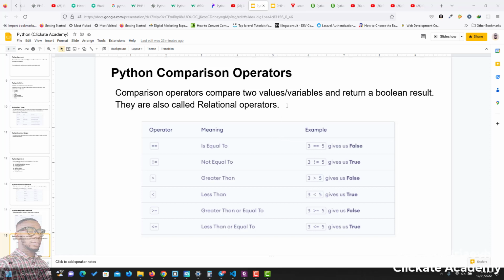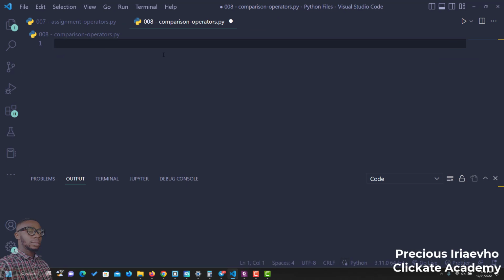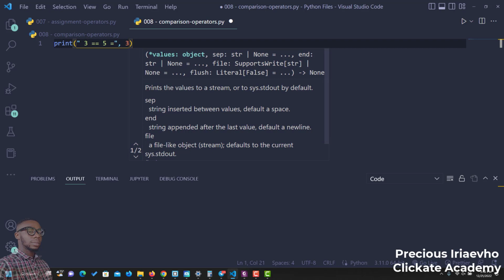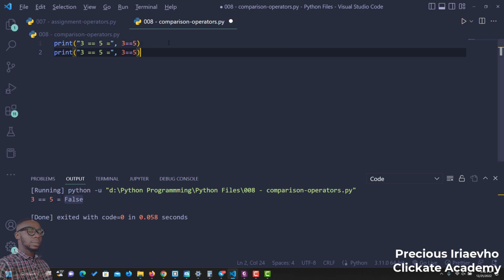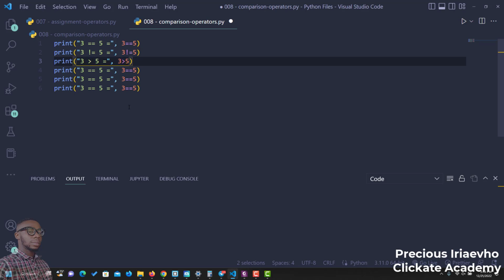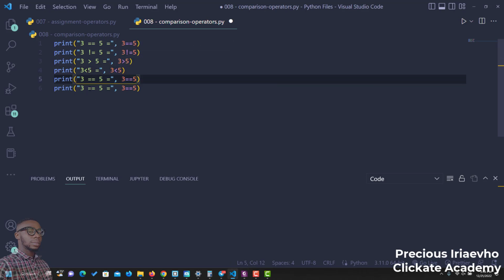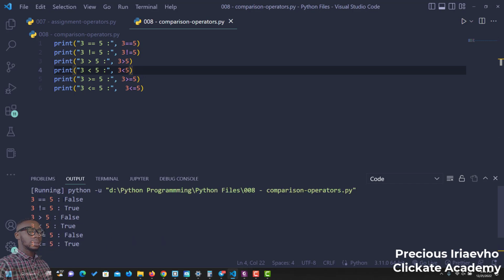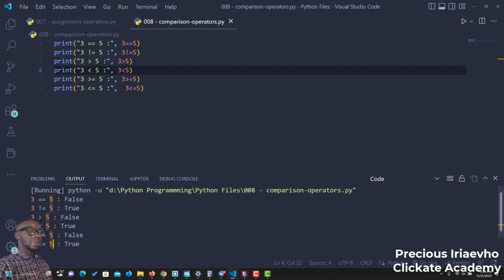012 - Python Comparison Operators | Python Tutorial for Beginners Full Course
012 - Python Comparison Operators | Python Tutorial for Beginners Full Course

In this video, we will be talking about the 012 - Python Comparison Operators | Python Tutorial for Beginners Full Course with Python Project.

012 - Python Comparison Operators | Python Tutorial for Beginners Full Course